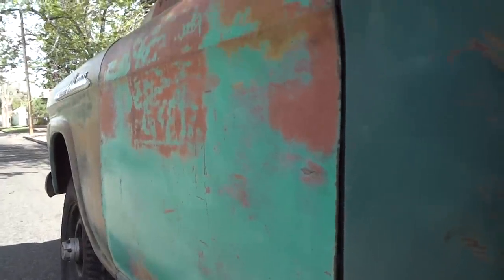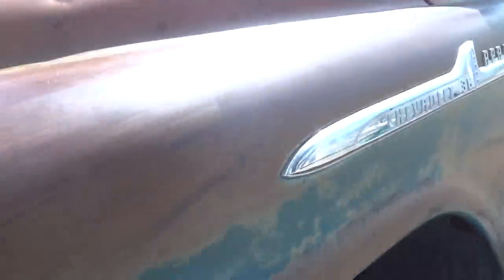1958 Chevy Apache 23k Original Mile NAPCO Truck RUST FREE ALL ORIGINAL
5/4/2014...Just now offered for sale is a ALL ORIGINAL, RUST FREE, UNRESTORED 1958 Chevy NAPCO 4x4 Truck.  This truck was registered for only one year and spent the rest of its time on the farm as a truck for hauling hay.  The thick mud/clay must have preserved it because there is virtually NO RUST on this truck, not even in the usual places.  It hasn't been restored, modified or otherwise messed with other than the recent addition of a fuel pump to get it running.  Yes, it needs some things to be ready for the road but this is the REAL DEAL and will not last long.  Contact LMM1225 (at) GMAIL (dot) COM for more details.